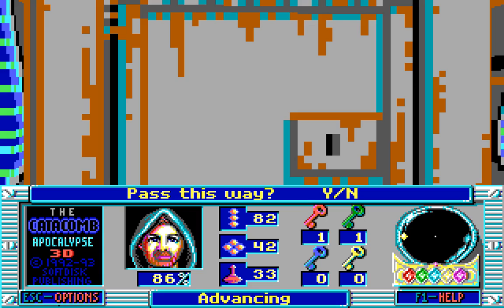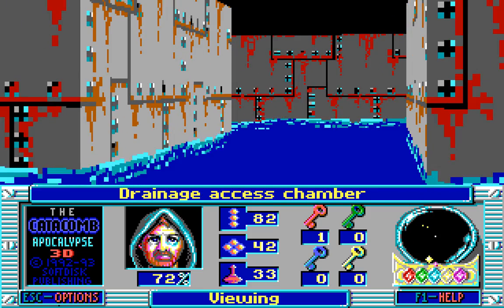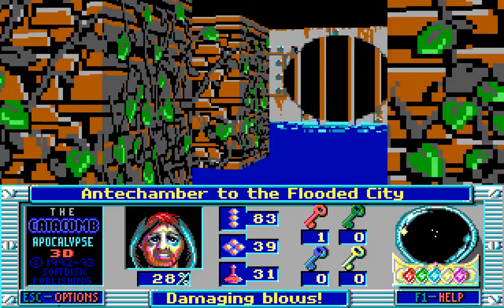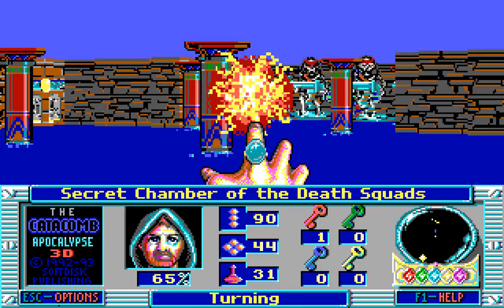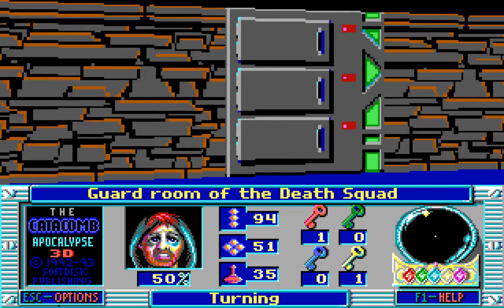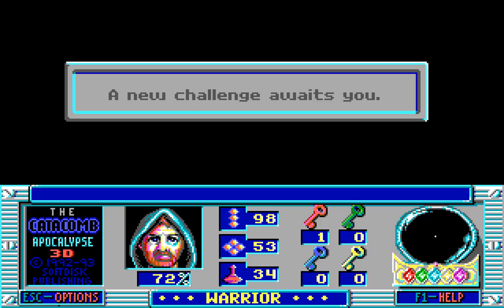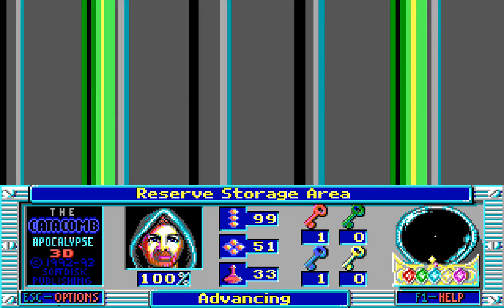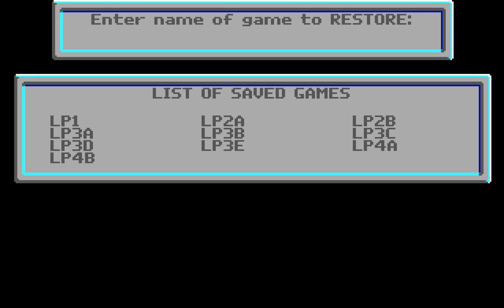Let's Play Catacomb Apocalypse 3D 04: Inklings of Doom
Everhail has far to go if he's to defeat Nemesis once and for all, navigating a maze which in which he destroyed the floating orbs that would've guided him. While this was a mistake on my part from not reading the hint when I entered the maze, this instinct of shooting those eye orbs will pay off sooner then you'd think.

We haven't seen one of the staples of the game yet however, the humble skeleton. Surely in the far future Nemesis has replaced them with some mechanical servant, them far easier to produce and much more intelligent and deadly then the resurrected bones of the dead.

Little does Everhail know that soon he'll encounter his greatest challenge yet. Highly trained, well equipped and masters of stealth and tactics, they are the crack squad of commandos that would sent a chill down even Nemesis's spine if they weren't working for him. And their name?

You'll find out their name soon enough, but too late to save you...